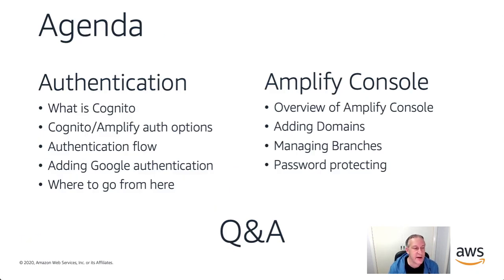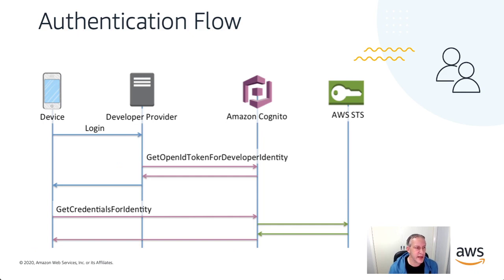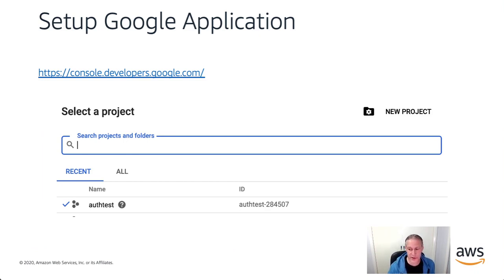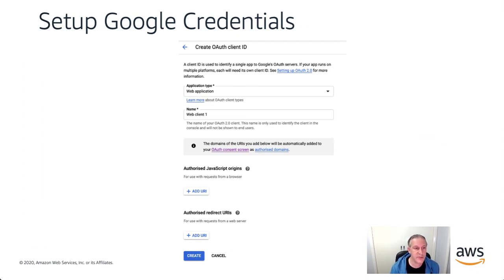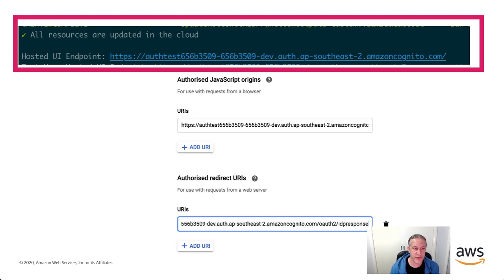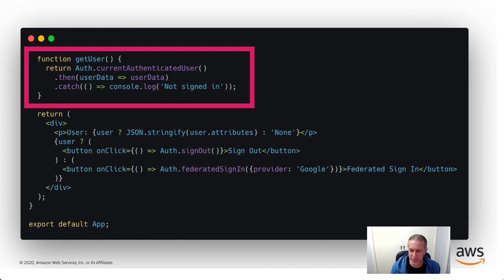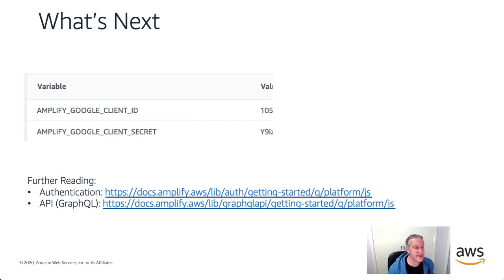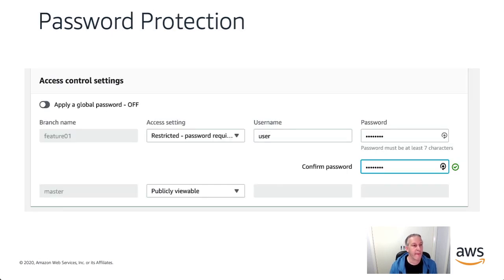AWS Amplify Days - Getting Started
In this session we will show you how to add Amazon Cognito and external identify providers to your AWS Amplify based application so you don't have to create additional logins. We will also show you how to make your applications more team and development friendly along the way.